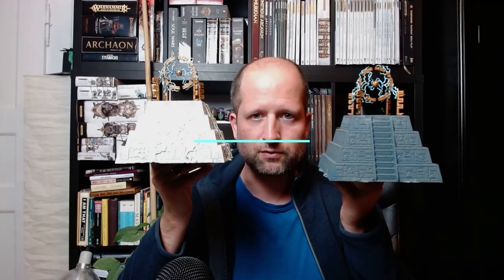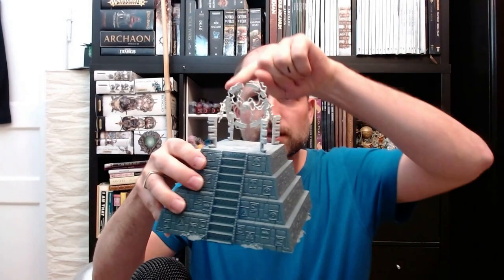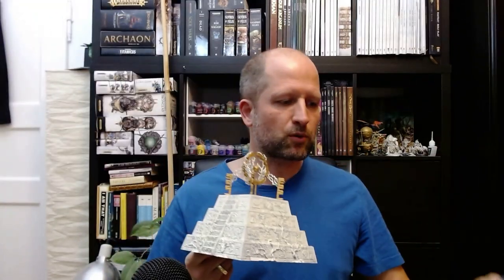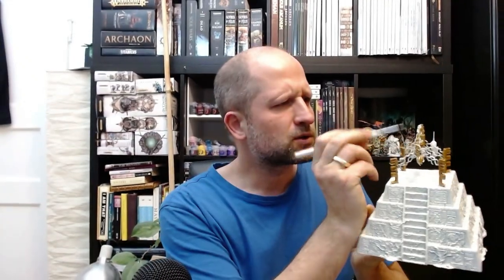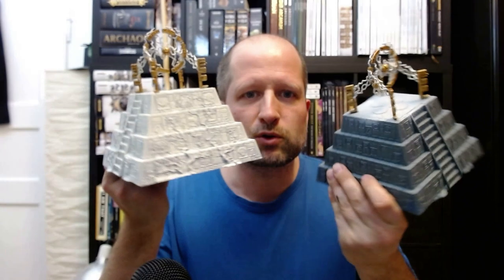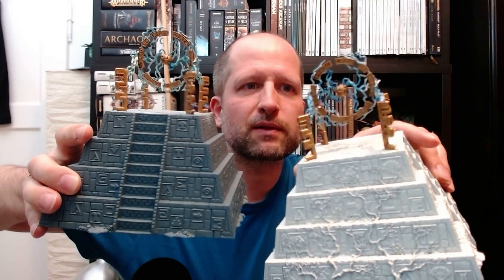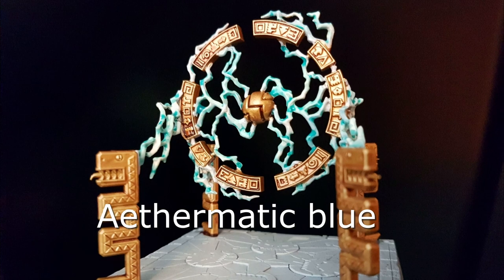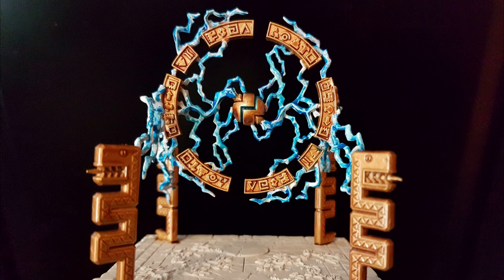Painting lightening on the Realmshaper Engine quick and easy - Seraphon shooting terrain feature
The Seraphon terrain piece, the Realmshaper Engine can shoot Lightning and beams of azyrite Light.
In this video you can see how to pain the lightning top part of the Seraphon ziggurat /pyramid quick and easy.

Colours you need:
Wraithbone or Corax White Spray
Corax White
Retributor Armour
Reikland Fleshshade (Gloss)
Aethermatic Blue Contrast
Talassar Blue Contrast
Soulstone Blue Technical
(Runefang Steel or Sycorax Bronze)

This is a Warhammer Age of Sigmar channel.